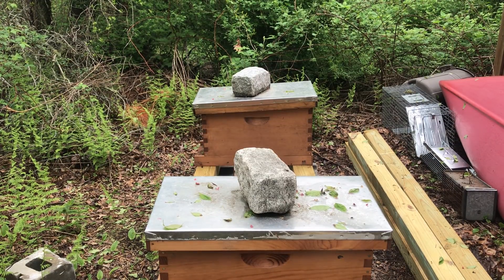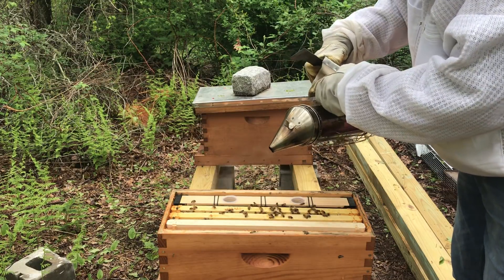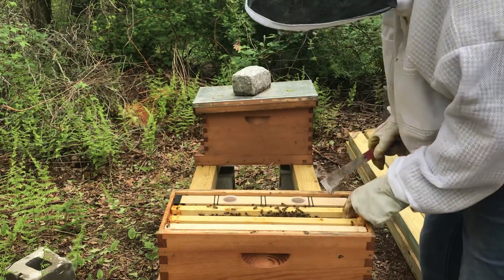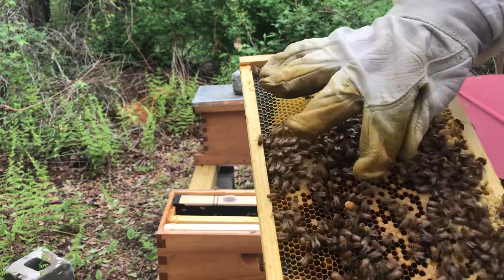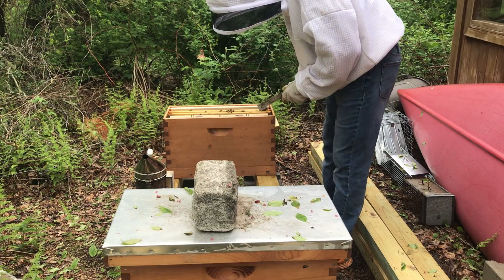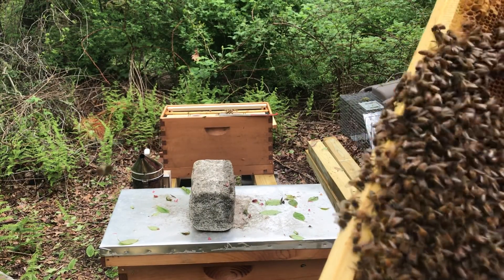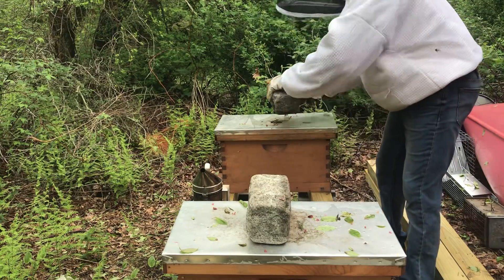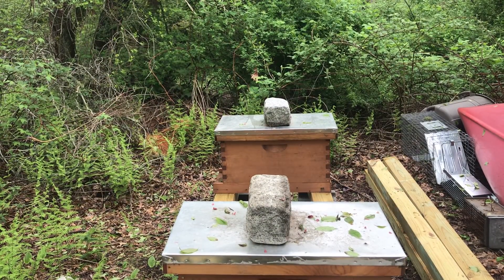Beekeeping. Hive split update day 9. Things never go as planned.